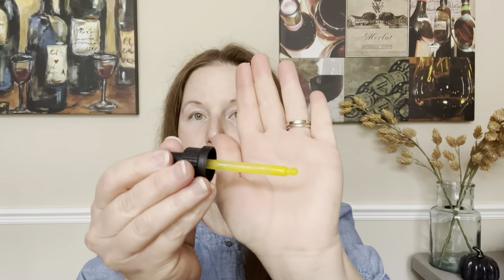Retinol I Maelove vs. Shani Darden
Hi Friends! In today’s video I'm comparing/contrasting Retinol serums from Maelove and Shani Darden. I'd love to know what retinol serums you love, please share below in the comments.

Thank you SO much for being here! I truly appreciate your support!

Shani Darden

Olay moisturizer

Laura Geller lip oil

Milani lip gloss

Chambray Shirt

Long sleeve chambray version

Fall stems (similar)

Fall pumpkin (similar)

This does not affect your price at all. This allows me to be a resource for you! I truly appreciate anyone who chooses to use my links when making a purchase! THANK YOU!